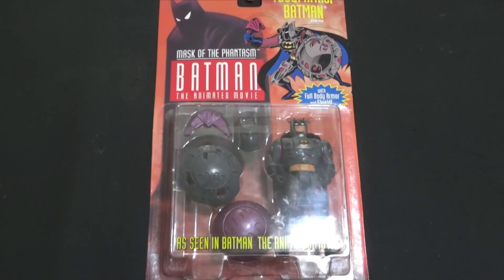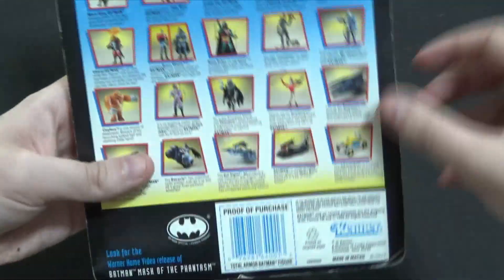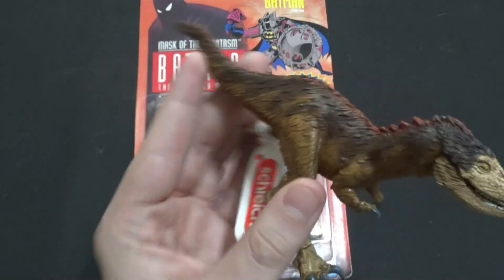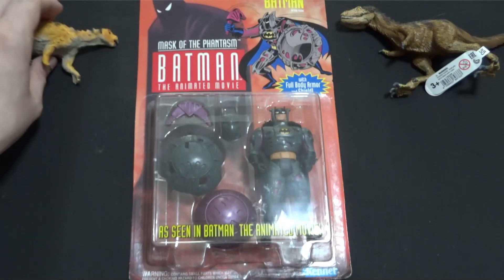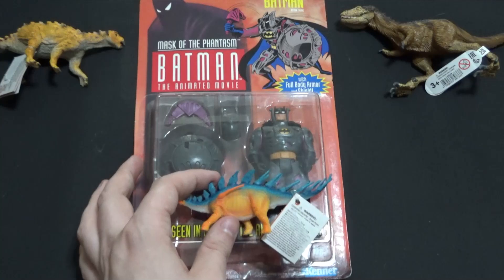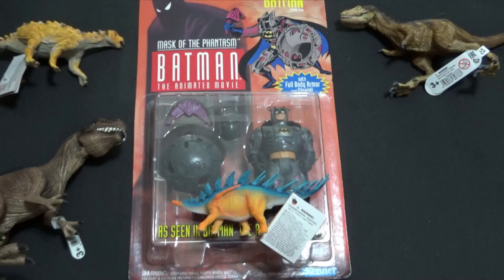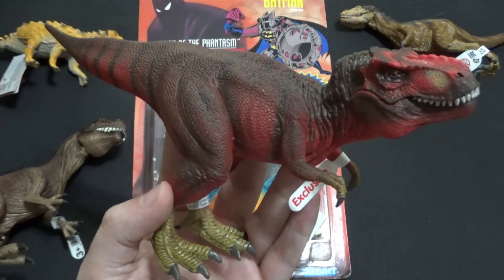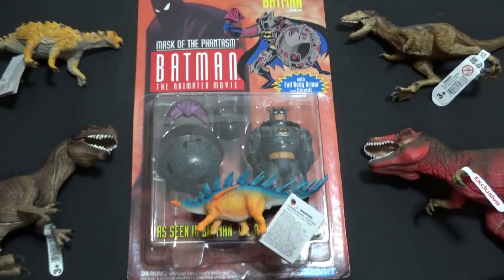Mask of the Action Figure Haul